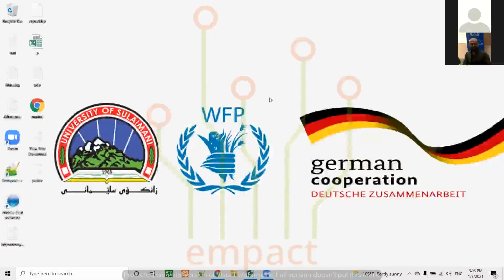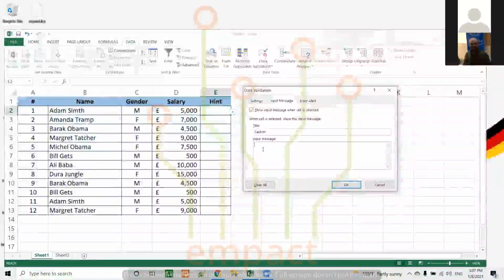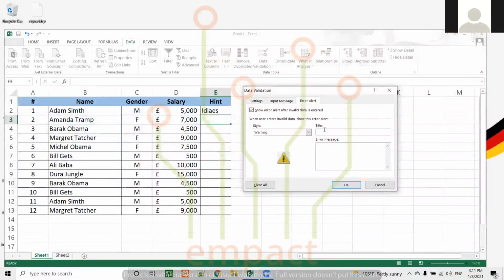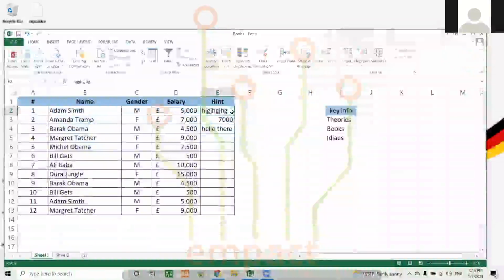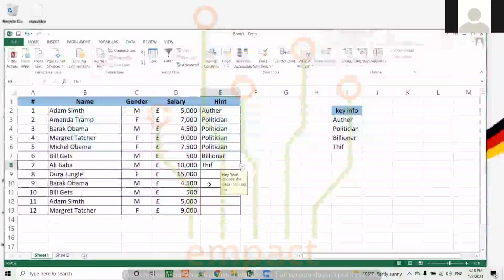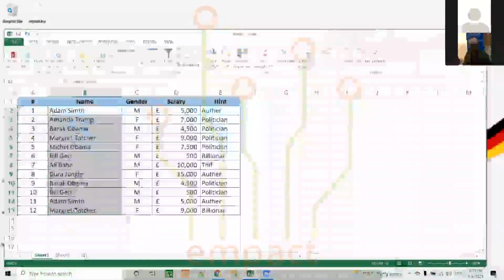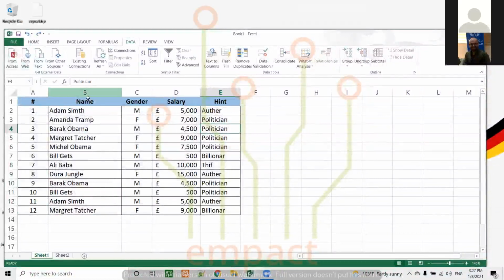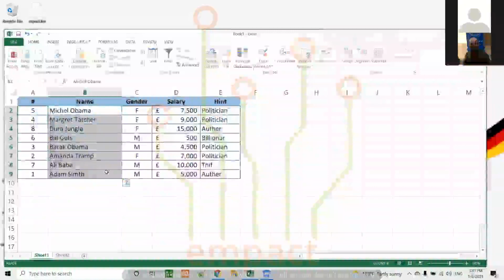06 Excel Data